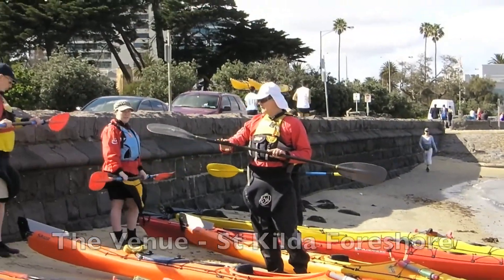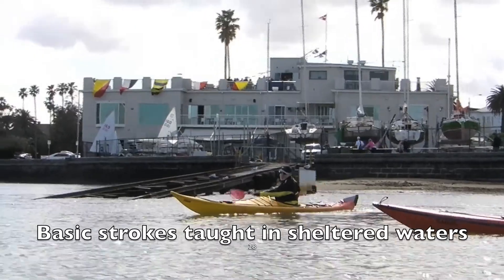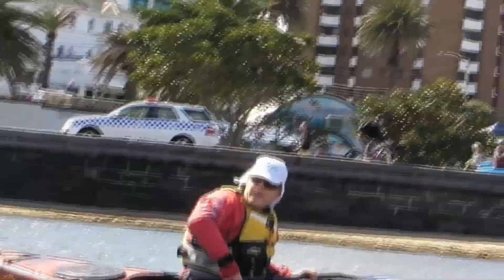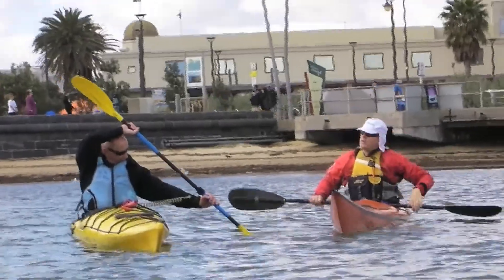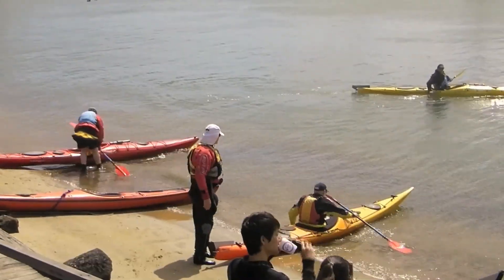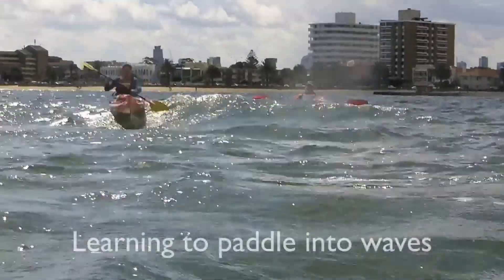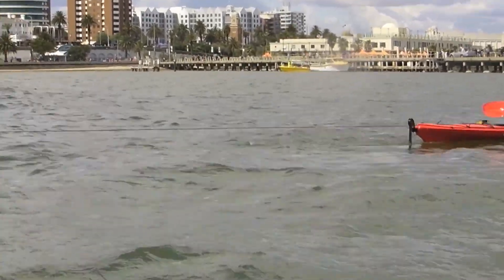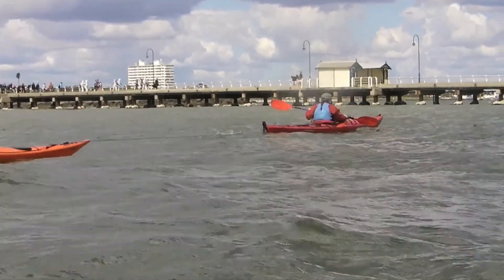Introduction to Sea Kayaking Course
Introduction to sea kayaking course conducted by Sea Kayak Australia. Location is St Kilda, Melbourne, Victoria, Australia. Comprehensive course covering all basic strokes plus theory on tides, winds, how to pack etc. Capsizing practice and how to rescue each other. Kayak supplied plus notes.